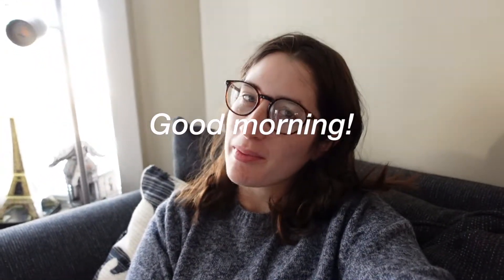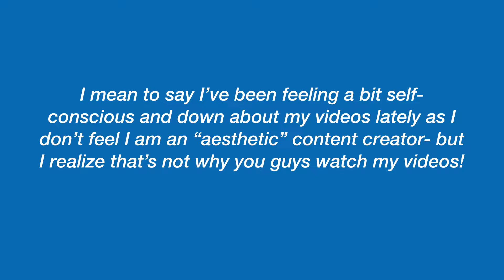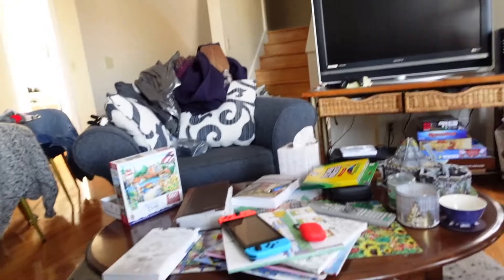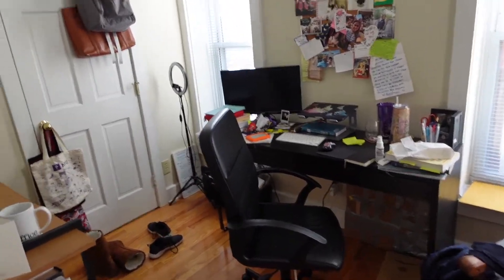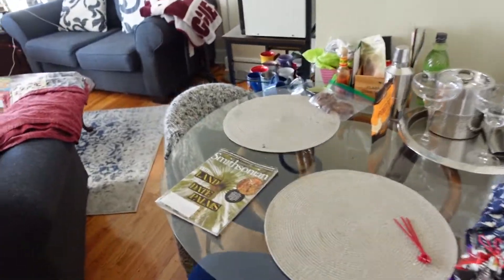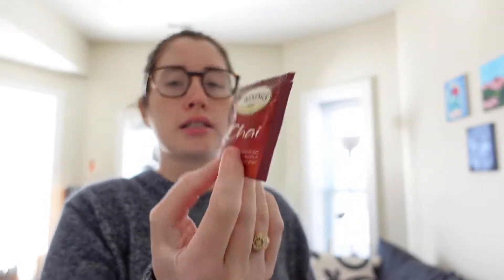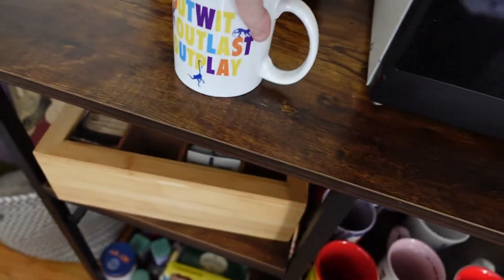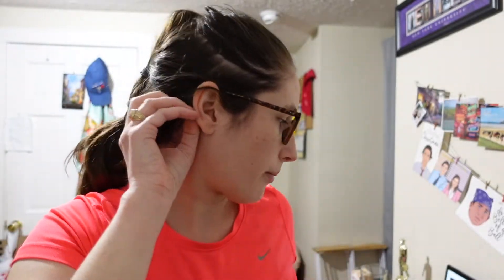realistic + unaesthetic grad school vlog | writing grants and cleaning house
Hello friends! If you are new here, my name is Katherine and I am a third year PhD candidate studying history at the Ohio State University! I am a social historian of war, and my area of focus is France + Australia during WWI.